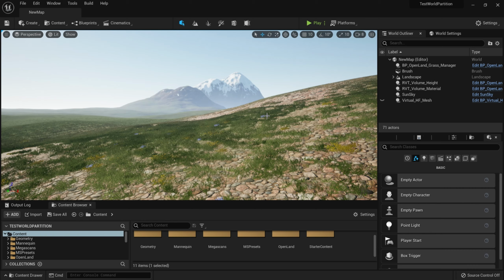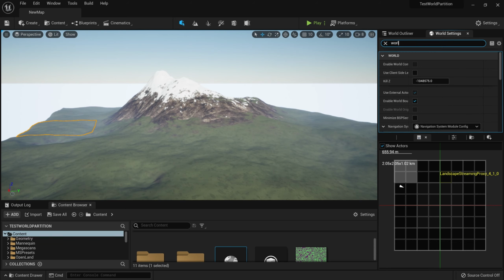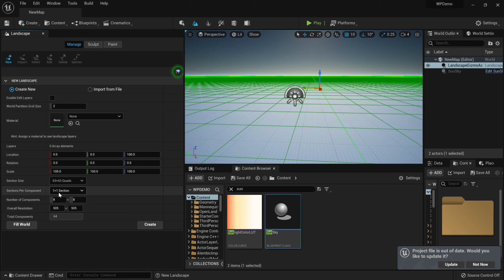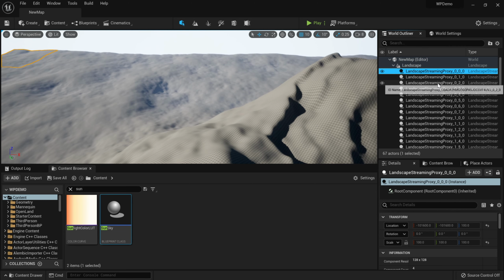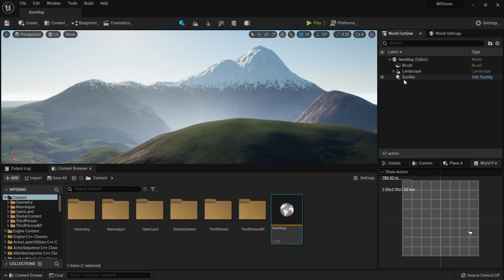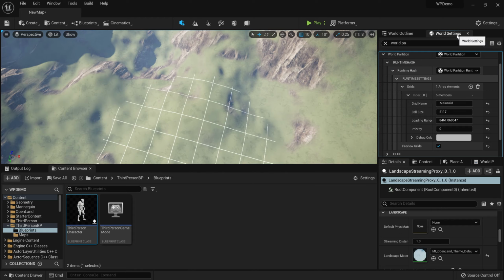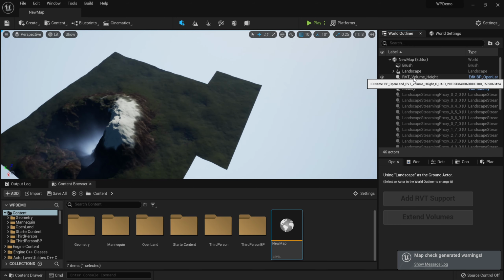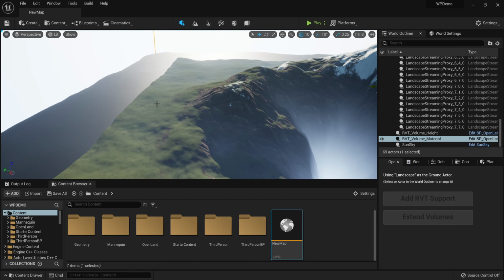Getting Started with UE5 World Partitioning for Landscapes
Here we are creating an Unreal Engine 5 landscape with its world partitioning support. Basically, it's a modern way of level streaming just using a single level.

* 00:00 Intro
* 03:03 Setup
* 04:21 Creating the Landscape
* 06:50 Apply the Landscape Material
* 08:04 Load/Unload Cells
* 09:06 Configure Actor Loading (Always or Location Based)
* 10:14 Configuring the Runtime Grid
* 12:10 Adding RVT Support
* 14:40 Strugging with RVTs
* 16:34 Iwaraai